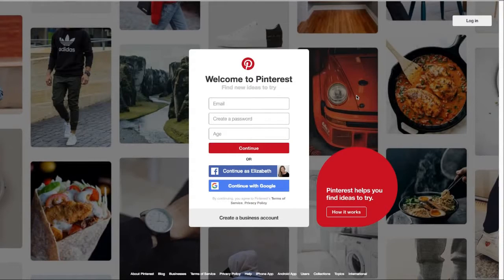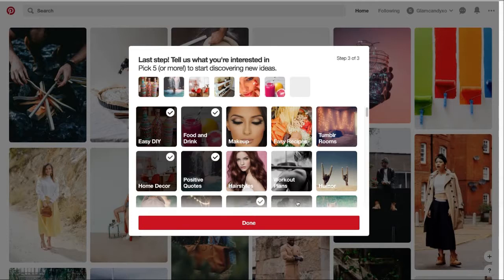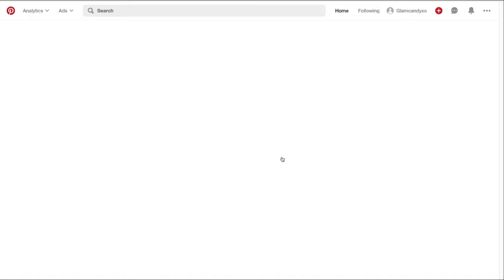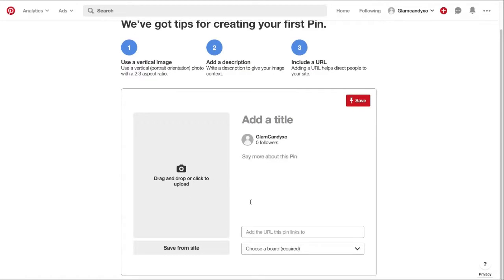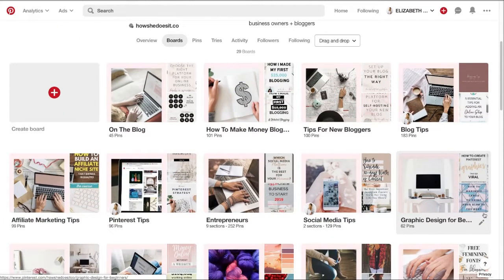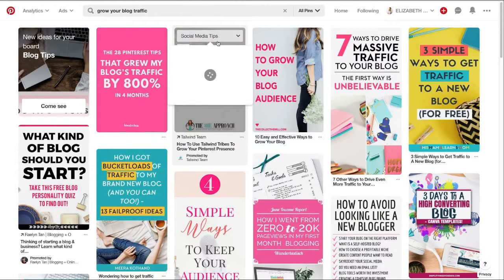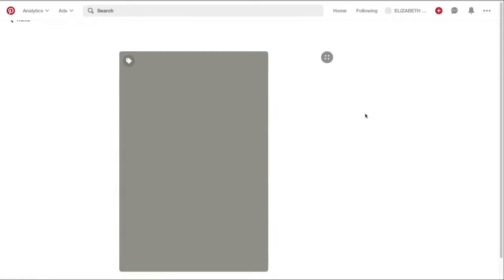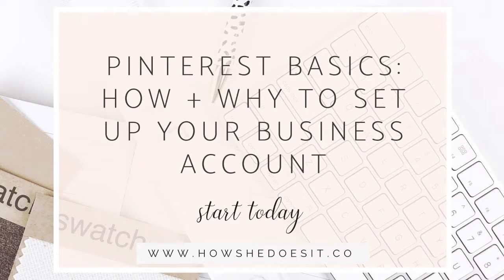PINTEREST BASICS | HOW + WHY TO SET UP YOUR BUSINESS ACCOUNT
One of my most requested tutorials -- I show you step-by-step how to set up your Pinterest business account and talk about why you should have one regardless of whether or not your blog or business website is ready to go!